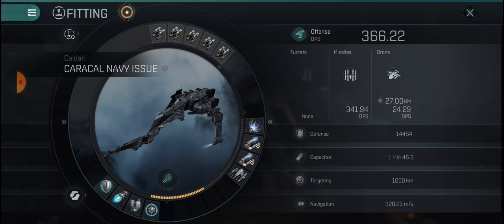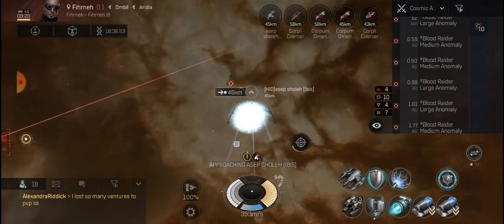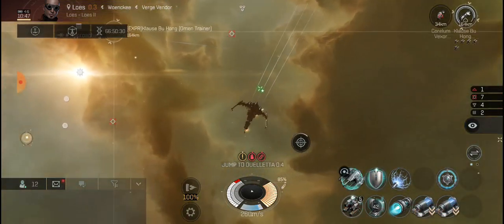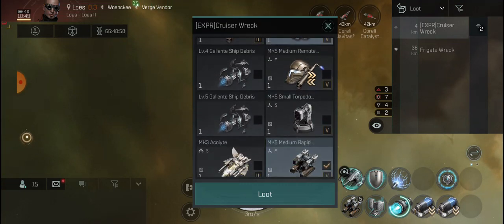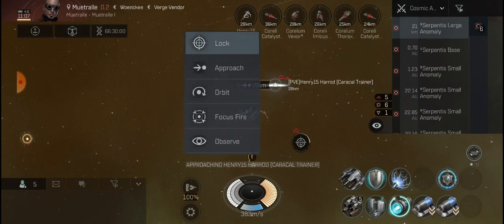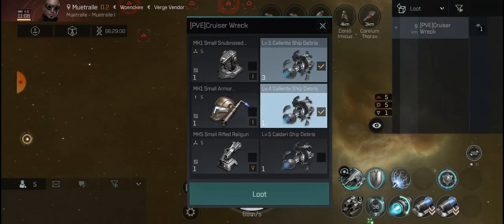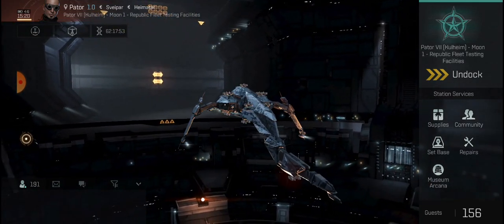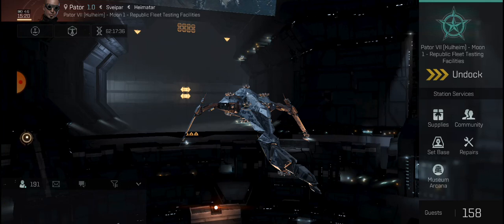[[EVE ECHOES]] The Turtle Tank! Caracal Solo PvP, will I ever fly a frigate again?!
And yes, I did realize I did do an entire video with a small afterburner on a cruiser. lmao

Overall I do not like PKing with a caracal its much too slow, I'm sure I have a lot to learn but feel free to post your comments below with some tip and tricks for people interested in PvP with a caracal.

PKing = player killing